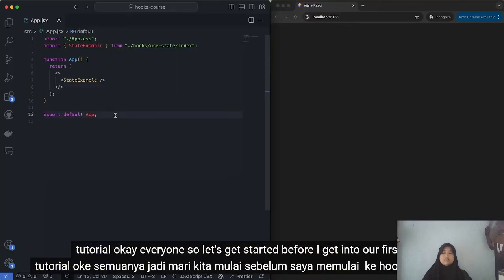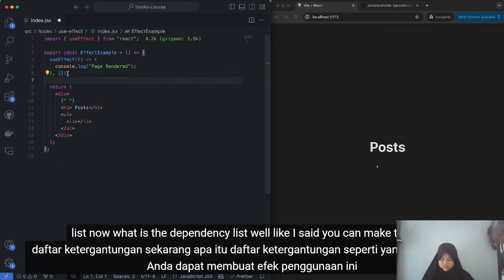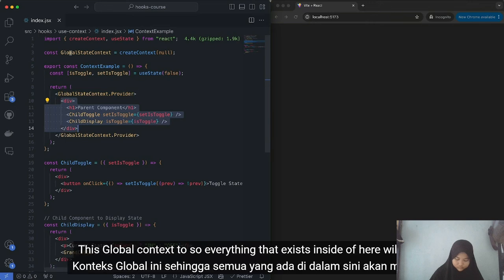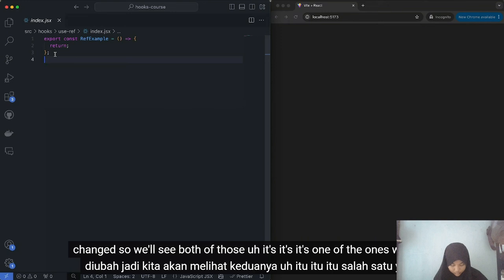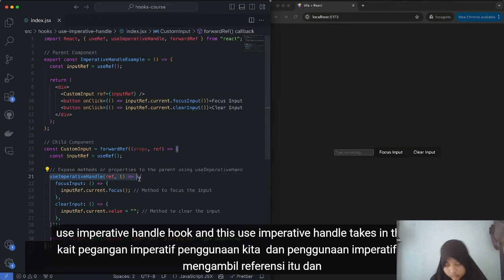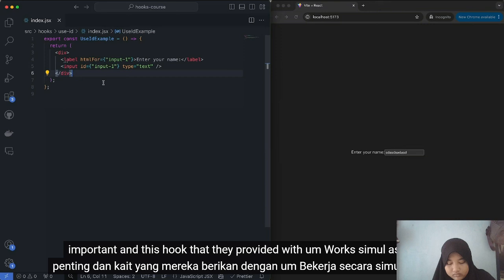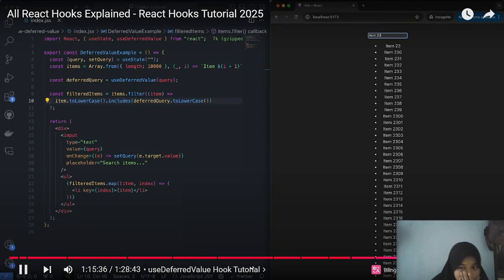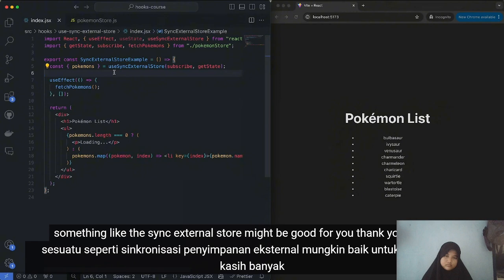TUGAS MENONTON PEMBELAJARAN DPM P14. VANIA NANDA SAFIRA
Izin bapak saya mengirimkan video menonton modul pembelajaran tugas ke 14 matakuliah Dasar Pemrograman Mobile

Nama: Vania Nanda Safira
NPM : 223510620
Kelas : 5D

Terimakasih bapak sebelumnya
Waalaikumsalamualaikum warohmatullahi wabarakatuh